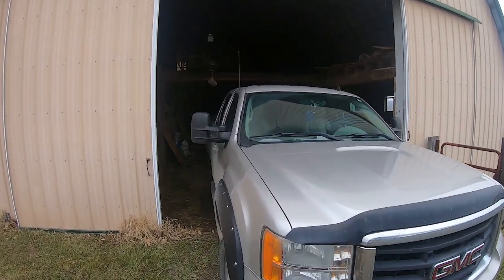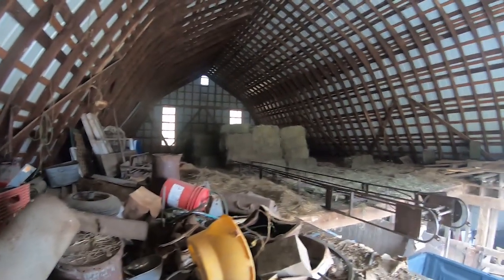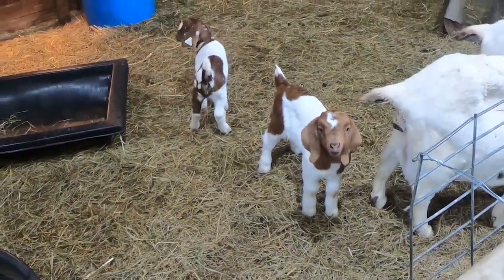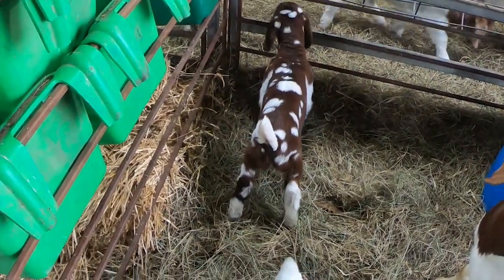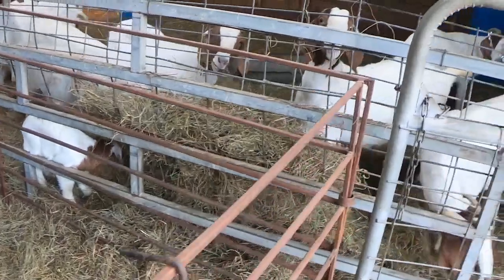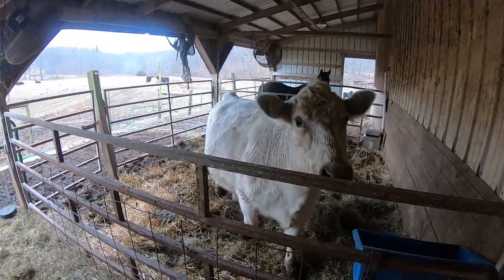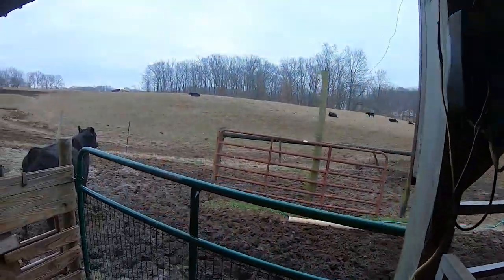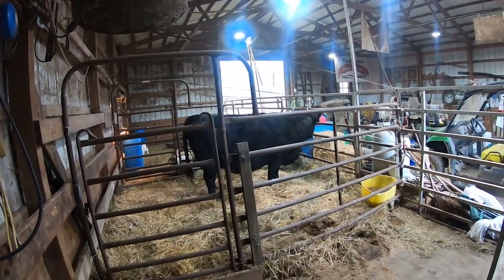January On the Farm